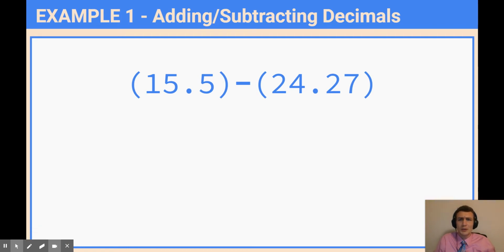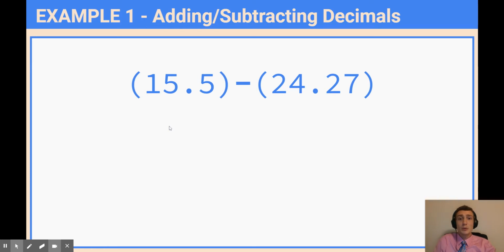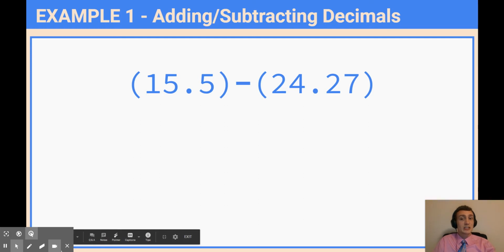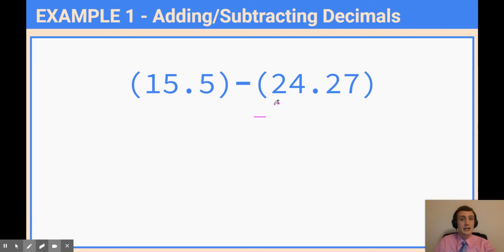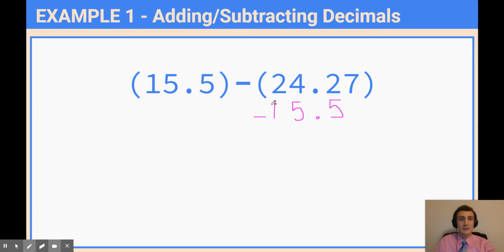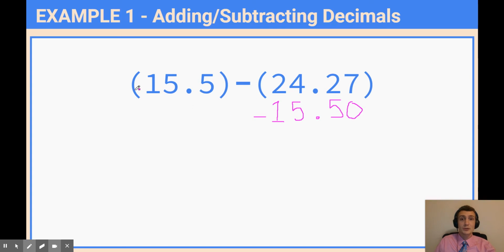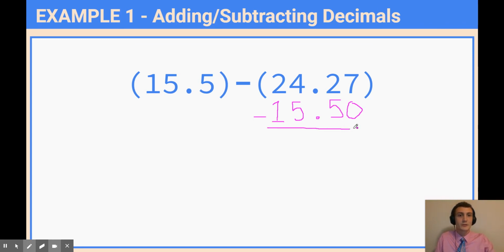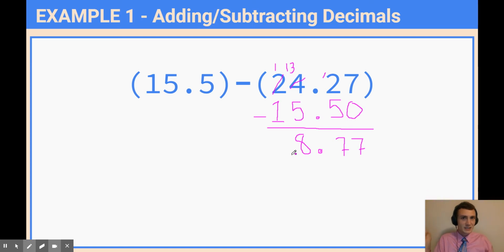11/12-13 ADV Asynchronous Sample Problem 1